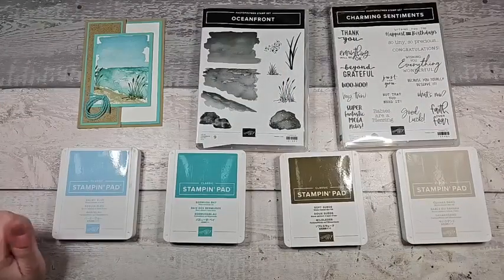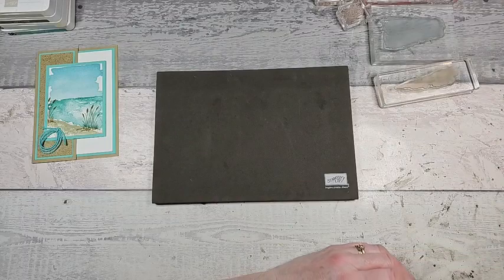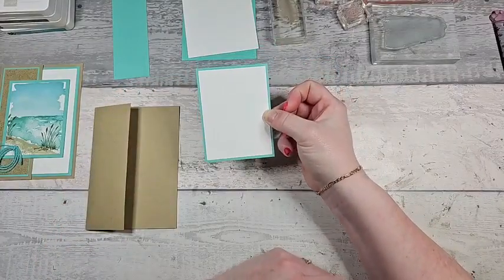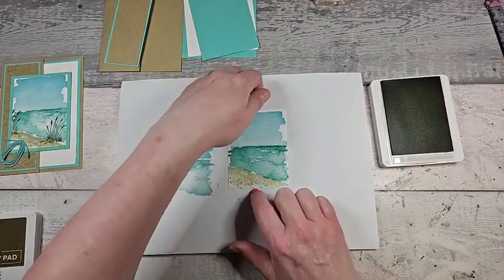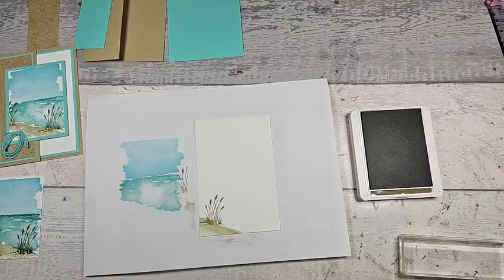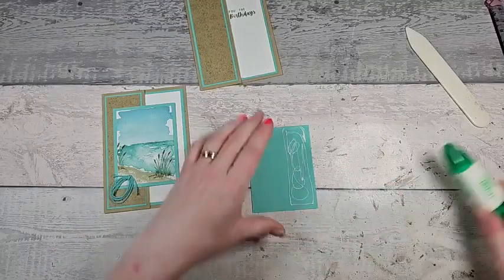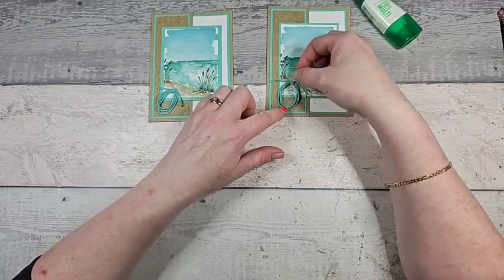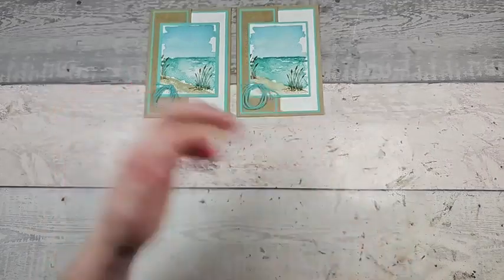Fun Fold Card using Oceanfront Stamp Set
I have listed all products and product codes that I have used below as well as measurements for the project.
If you are interested in joining the Stampin’ Up Community, whether it be for a hobby demo or an active demonstrator, please do not hesitate in contacting me or visit lornacarter.stampinup.net
If you do not have a demonstrator and would like a catalogue, please get in touch and I will put a copy in the post for you.

Products used for Card
Oceanfront Stamp Set – 157862
Charming Sentiment Stamp Set – 158734
Crumbcake Cardstock (24pk) – 121685
Coastal Cobana Cardstock (24) – 131302
Basic White Cardstock (40 Sheets) – 159228
Balmy Blue Ink Pad – 147105
Sahara Sand Ink Pad - Retiring (147117)
Berumda Bay Ink Pad – Retiring (147096)
Soft Suede Ink Pad – Retiring (147115)

Card sizes
In CM for A4 Sized Cardstock
Base Crumbcake 14.8cm x 15.8 cm – Scored on 15.8cm side at 10.5cm

In Inches for Letter Sized Cardstock 8.5” x 11”
Base Crumbcake 6 3/8” x 5.5” – Scored on 6 3/8” at 4 ¼”
Crumbcake – 1 @ 5” x 1 5/8” (Front)
Coastal Cobana – 1 @ 5 ¼” x 4” (inside)
Coastal Cobana – 1 @ 5 ¼” x 1 7/8” (Front)
Coastal Cobana – 1 @ 3” x 3 ¾” (Image)
Basic White – 1 @ 5” x 3 ¾” (inside)
Basic White – 1 @ 2 ¾” x 3 ½” (image)

Tools & glues
Stampin’ Cut & Emboss Machine – 149653
Mini Stampin’ Cut & Emboss Machine - 150673
Paper trimmer - 152392
Snips - 103579
Standard Stamp Cases - 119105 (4pk) – This is what I keep my shammy in.
Multi-Purpose Glue - 154974
Tear & Tape – 154031
Stampin’ Seal – 152813
Stampin’ Seal Plus - 149699
Dimensionals (300 pk) – 104430
Mini Dimensionals (720pk) - 144108
Sponge Daubers - (5pk) - 133773
Adhesive Sheets - 152334

Till next time “Carry On Crafting”